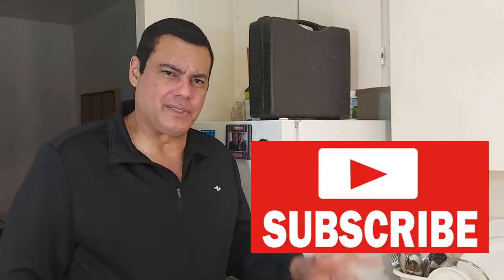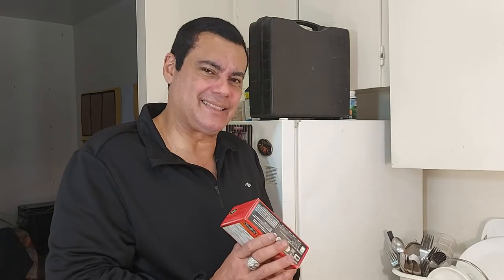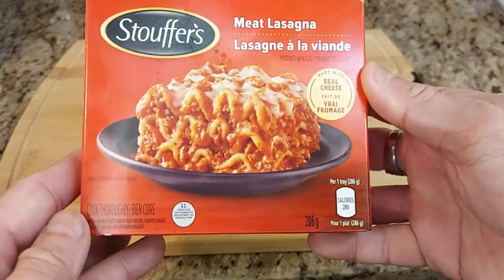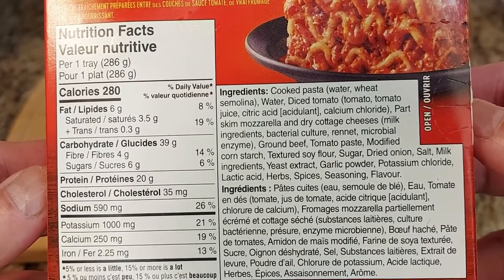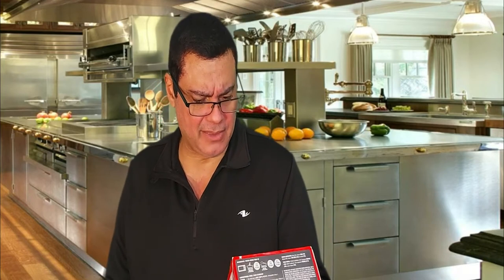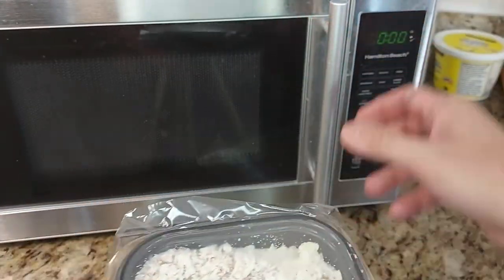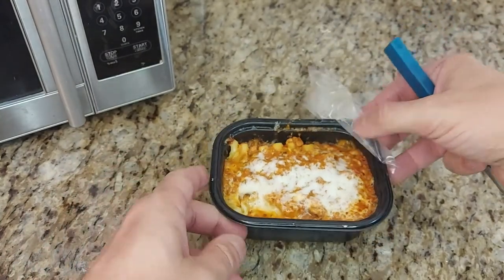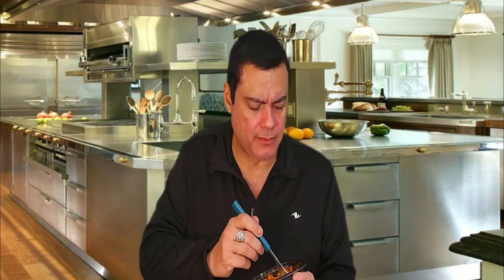Stouffers MEAT Lasagna - Taste & Review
Hi folks I'm trying the Stouffers Meat Lasagna it didn't cost me that much so I'm not really expecting much in flavor but let's see how good it is and if it's worth your purchase 🤑